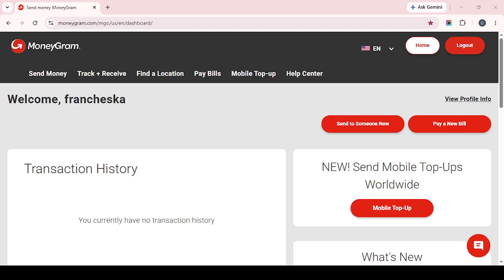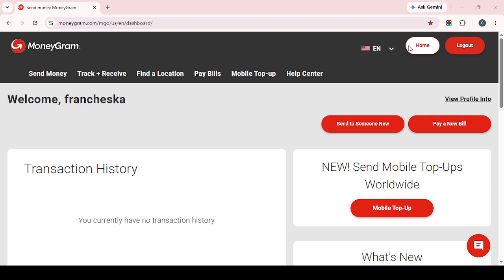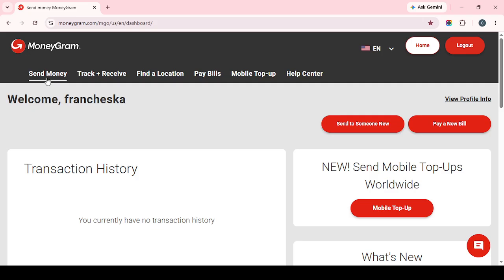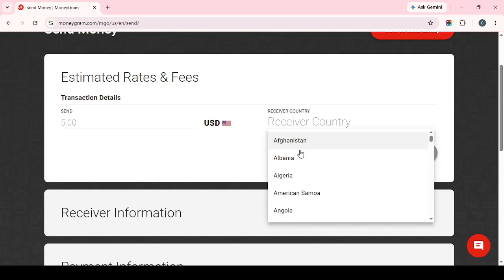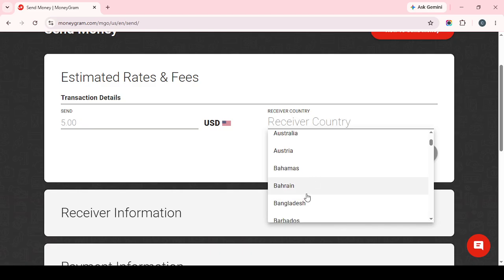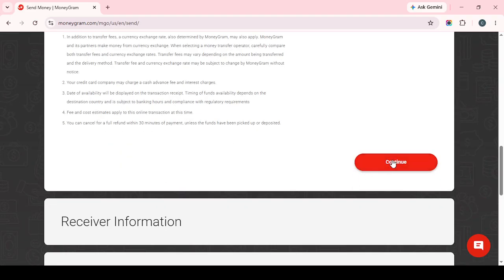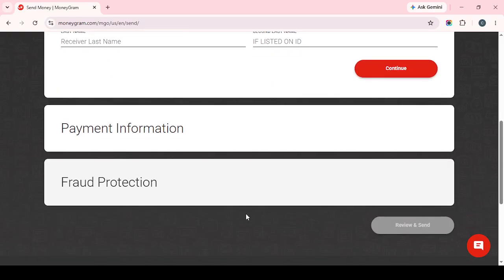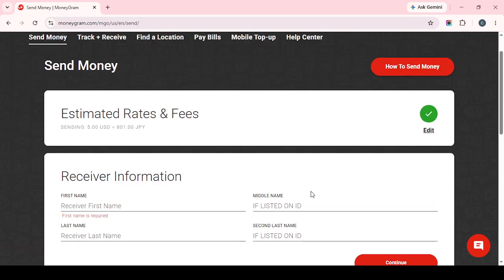How To Transfer Money From TD Bank To Bank Of America